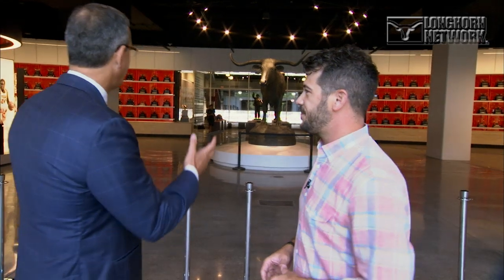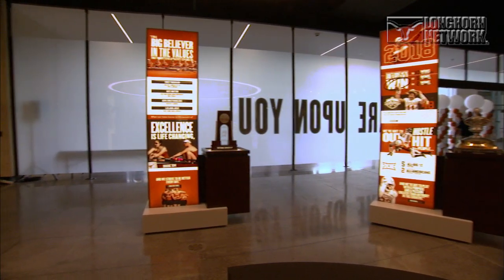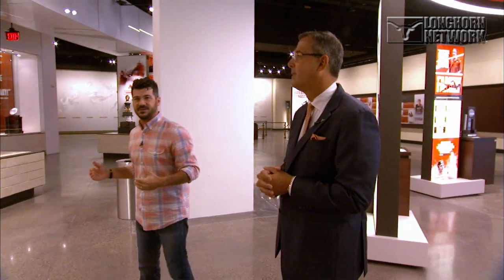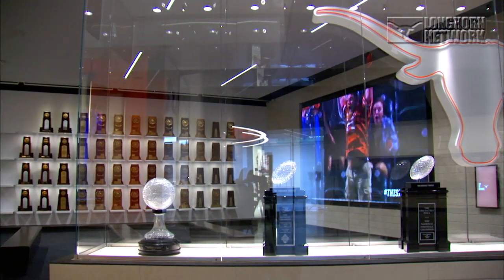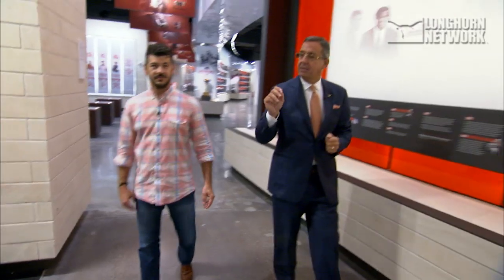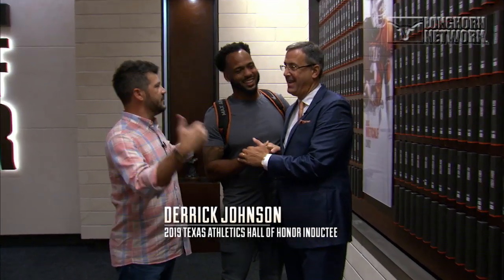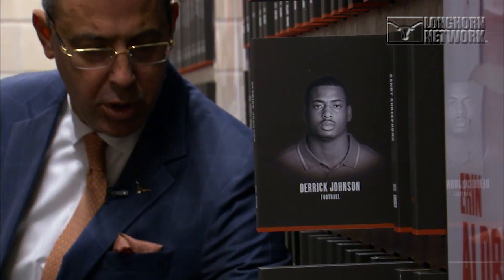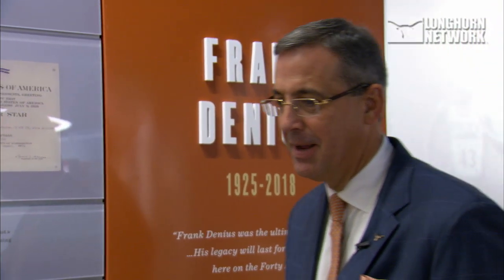Chris Del Conte Hall of Fame LHN Tour [Sept. 4, 2019]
Texas VP and Athletics Director Chris Del Conte takes LHN's Lowell Galindo on a tour of The Frank Denius Family University of Texas Athletics Hall of Fame.